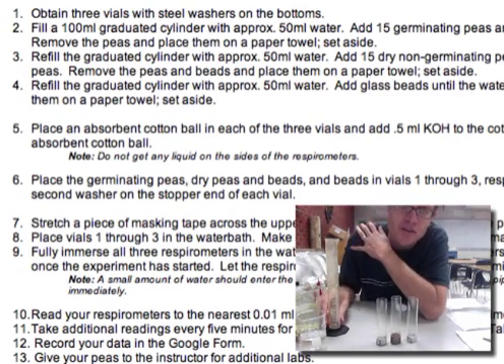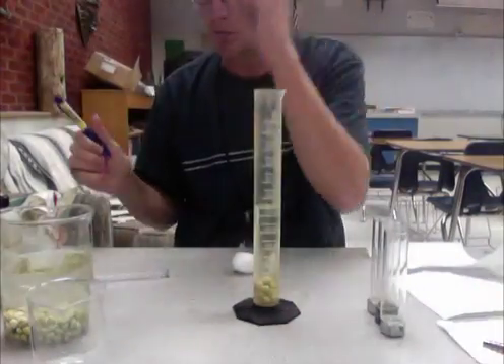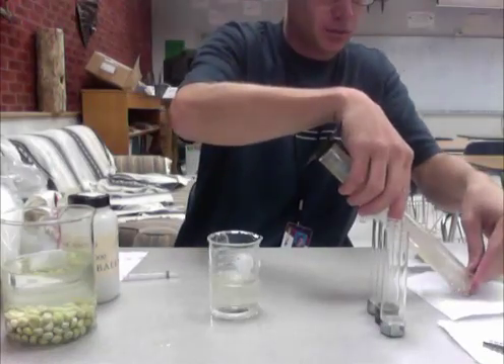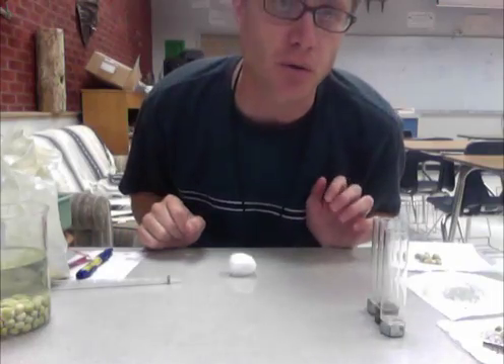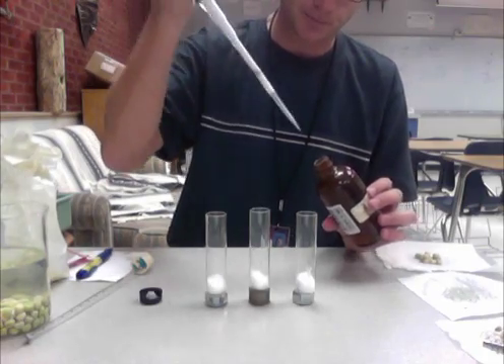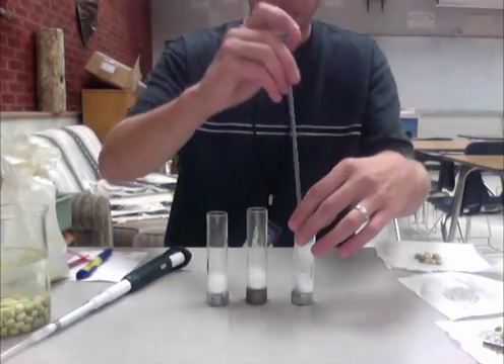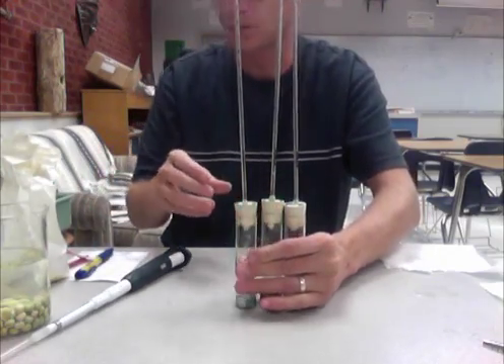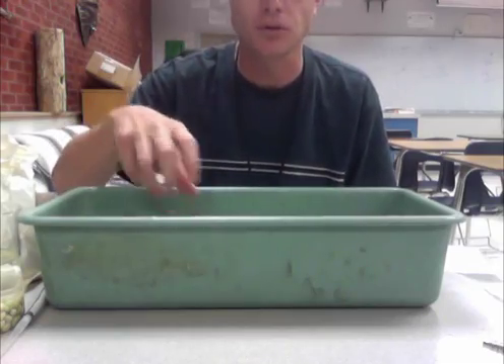Cellular Respiration Lab Walkthrough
Mr. Andersen walks you through the cellular respiration lab.

Title: I4dsong_loop_main.wav
Artist: CosmicD